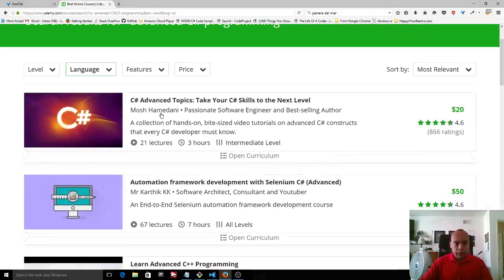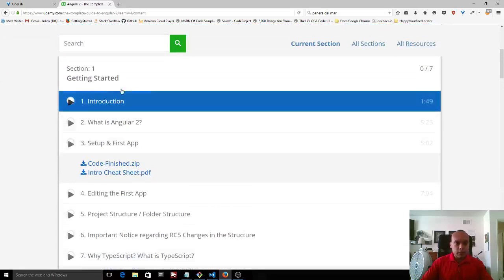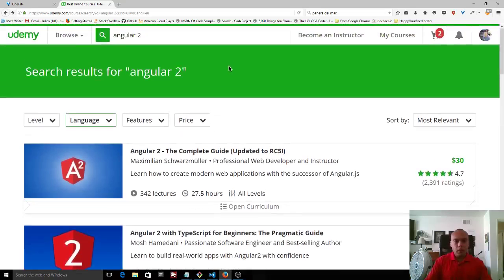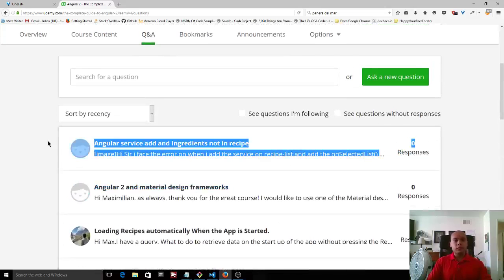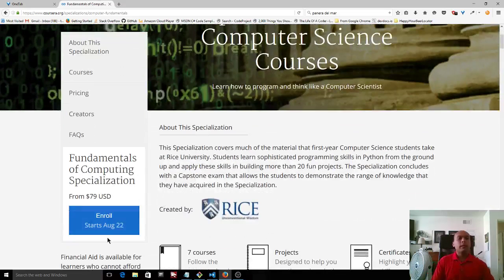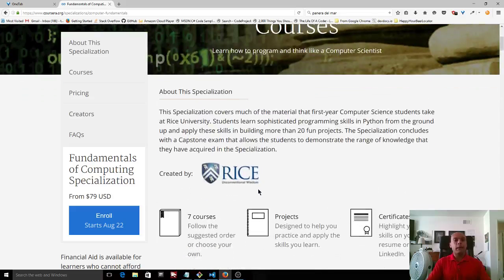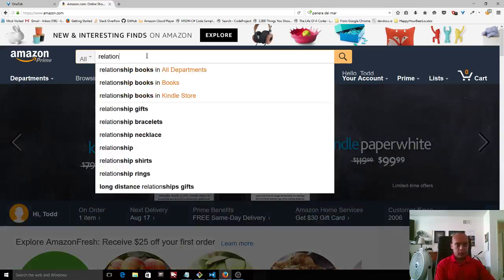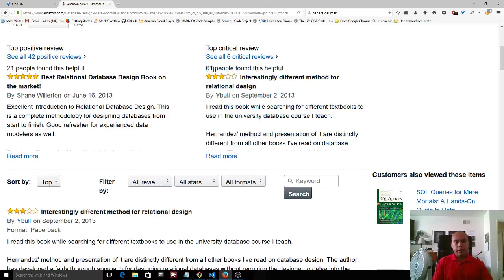Become a total PRO at Learning Coding Online!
Are you struggling or lost in your journey learning to code? Are you just starting out even? Watch this video and you will never have a hard time learning any coding or programming concept again. I literally show you all of the techniques to getting the absolute most comprehensive, thorough, and budget-friendly programming education online.
Table of Contents:

[00:00]Intro and using Udemy

[13:33]Using Pluralsight

[15:05]Using Coursera

[19:15]Using YouTube w/Great channels

[24:45]Using Books

[28:30]Using Online Forums like StackOverflow and freeCodeCamp

[29:20]Learning Styles and finishing thoughts